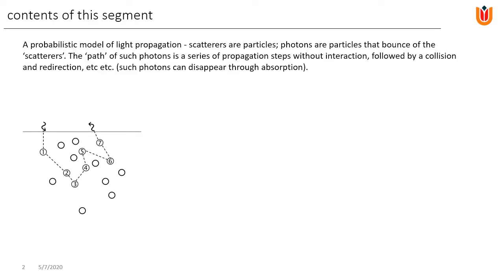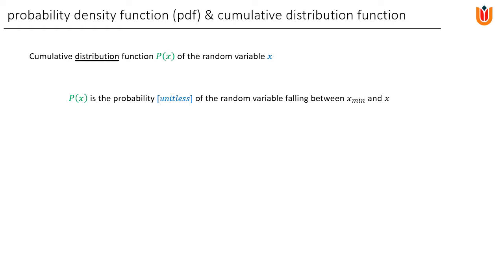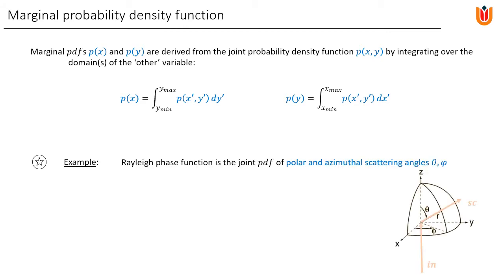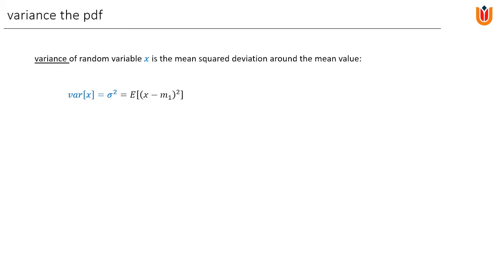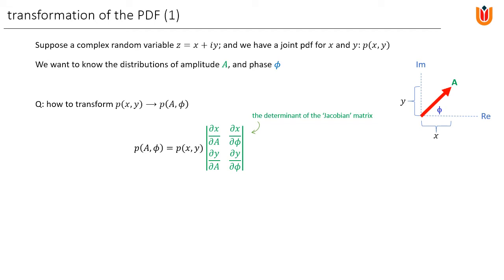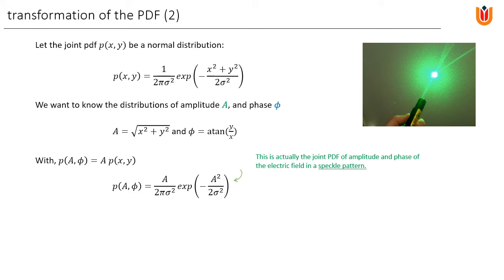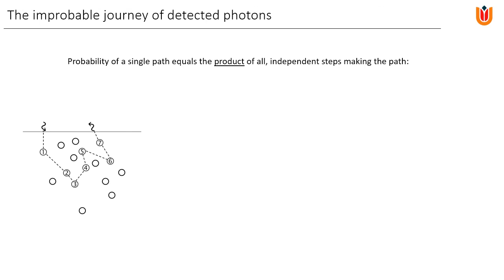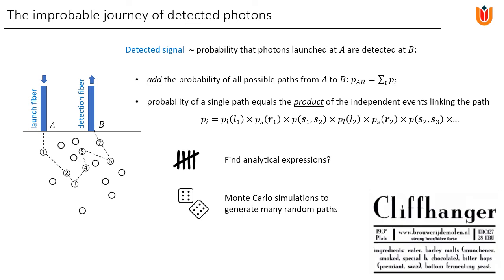The improbable journey of detected photons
Probability density functions and their properties for a 'statistics' approach to photon transport, and Monte Carlo simulations